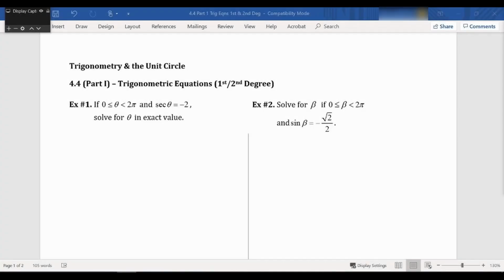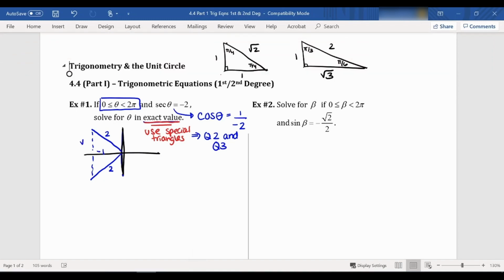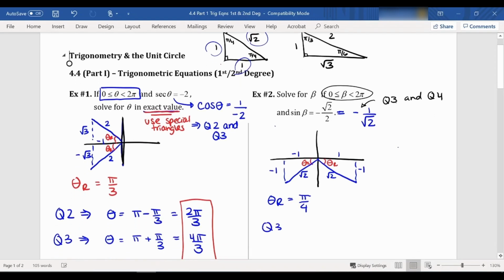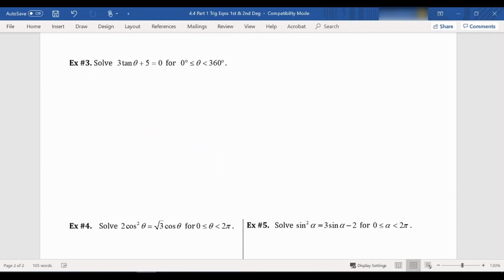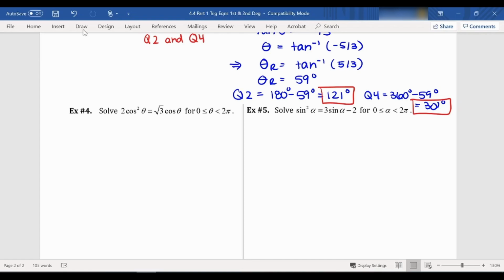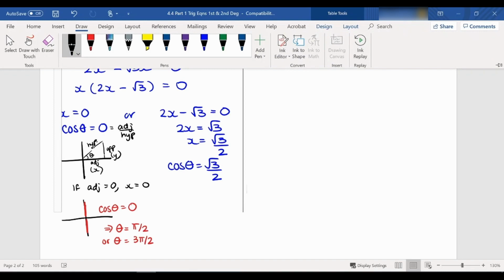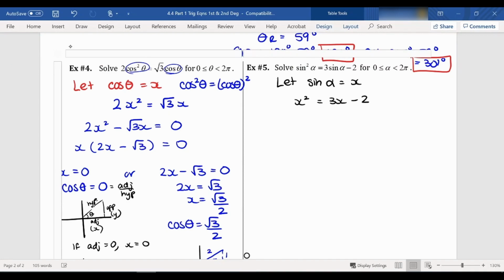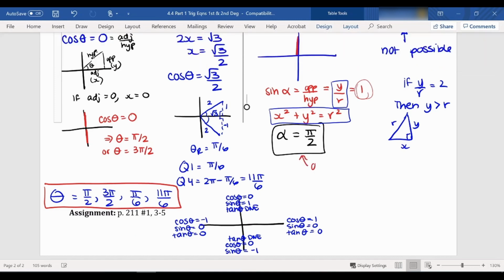SOLVING TRIGONOMETRIC EQUATIONS (Part 1 of 2, finite solutions) (TRIGONOMETRY & UNIT CIRCLE)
We will solve trigonometric equations with a finite number of solutions (where we complete one rotation around our quadrants or unit circle).  We will solve using radians and degrees, and will see solutions with exact values (using special triangles) and approximate values (using our calculator).

00:00 - Radians & Unit Circle: Solving Trigonometric Equations
00:31 - Example: Solve for theta in exact value (secondary trig function, given domain)
04:15 - Example: Solve for theta in exact value (primary trig function, given domain)
07:11 - Steps to use when solving for theta (ie. when finding your angle)
08:45 - Example: Solve for theta (primary trig function, given domain, using a calculator)
11:16 - Example: Solve for theta in exact value (quadratic, given domain)
17:22 - Example: Solve for theta in exact value (quadratic, given domain)

For students taking BC's Precalculus 12 curriculum with the McGraw Hill textbook, this is section 4.4 (Part 1).